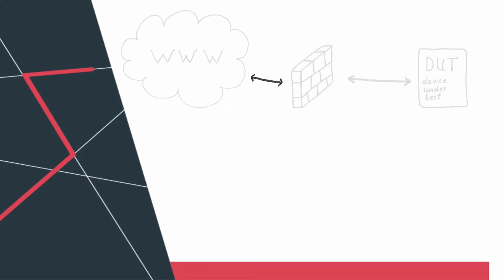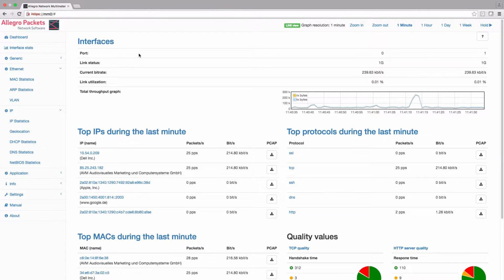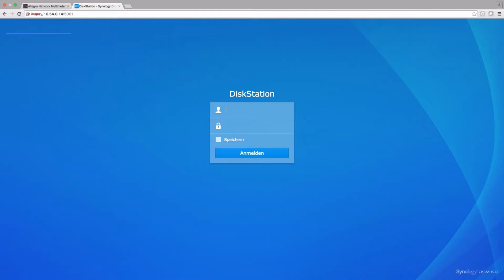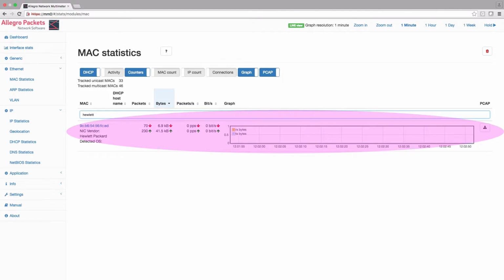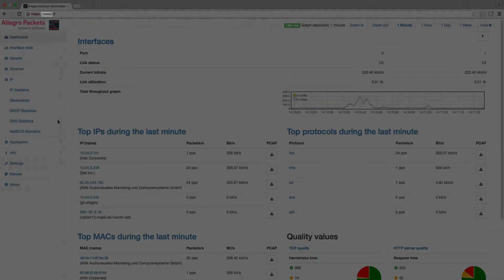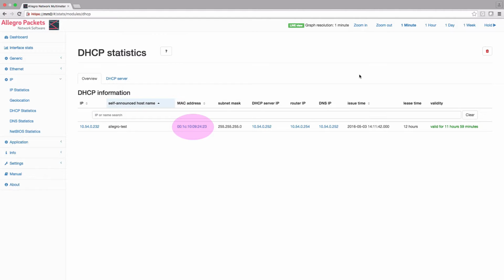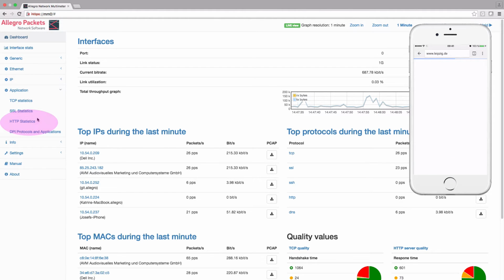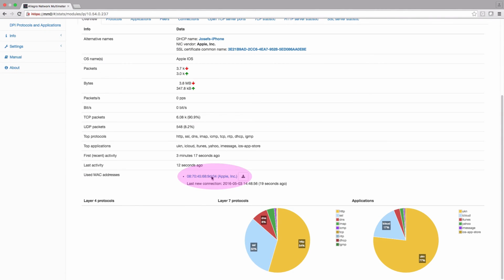Identifying the IP Address of Network Devices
In heterogeneous networks with a lot of devices it is often difficult to remember names or IP addresses of individual devices. This use case video shows how the Allegro Network Multimeter enables the IT to identify IPv4 or IPv6 addresses within seconds. We show different methods to acquire the information by using the hardware MAC address, the vendor, the DHCP name and via web browsing on the actual device.

For more examples on how to use the Allegro Network Multimeter